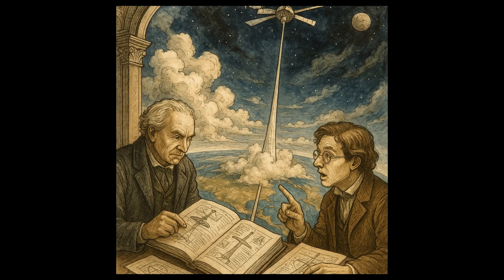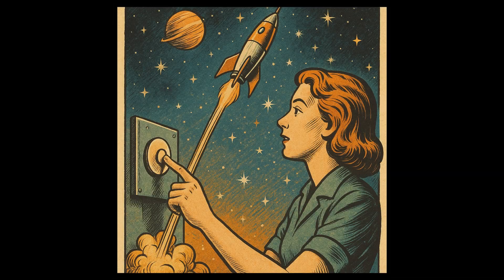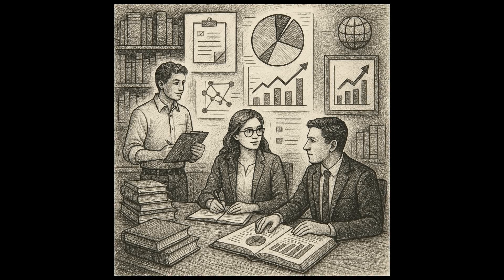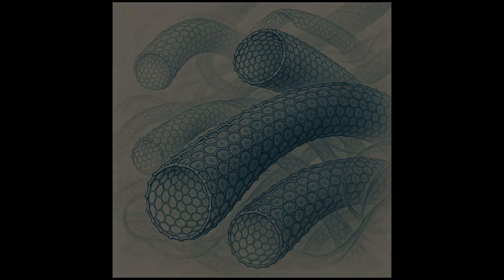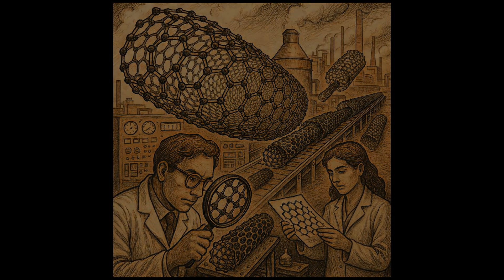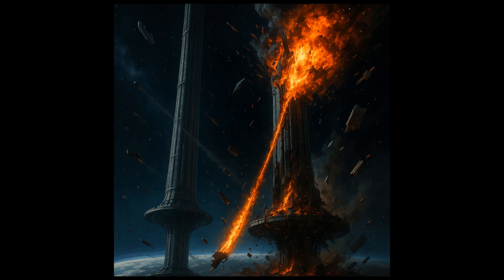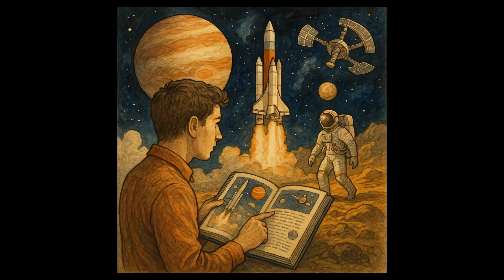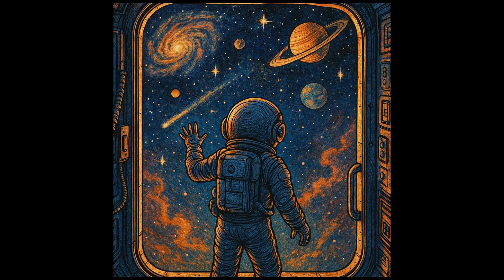Space Elevators - A Glimpse into the Future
The video explores the concept of a space elevator, a theory proposed by Russian scientist Konstantin Tsiolkovsky in the late 19th century, which could revolutionize space travel by making it as simple as pushing a button. The discussion includes potential practicalities, challenges, and real-world examples, including NASA's investment in studying the feasibility of such a structure. The video also delves into potential materials for the elevator, such as carbon nanotubes, and the hurdles in producing them. Despite the challenges, scientists and researchers continue to explore the possibilities of a space elevator, driven by the belief that it could make space travel cheaper, more accessible, and less reliant on fossil fuels. The video encourages viewers to stay informed, engage in the discussion, and join the crew of space explorers for more cosmic discoveries.

Welcome to StarFi.

This is a channel dedicated to delivering clear, engaging, and inspiring content about the cosmos. At StarFi, we explore the wonders of space—from the life cycle of stars and the mysteries of black holes to major space events and the future of space exploration—through carefully crafted explainer videos grounded in science and curiosity.

The mission is to make the universe feel a little closer, turning complex astronomical phenomena into stories that spark wonder and understanding.

🧠 AI Content:
Some content and visuals were generated with by OpenAI.

00:00 "Unveiling Future: Theory of Space Elevators"
00:09 "Unveiling the possibility of a space elevator!"
00:19 "Exploring the Science behind Space Elevators!"
00:25 "Russian scientist Tsiolkovsky's 19th-century innovation!"
00:32 "Space Elevator: Sky-high Architecture Linking Earth to S...
00:40 "Space Travel: As Simple as Pushing a Button!"
00:49 "Durable sky-high cable: Man's strongest creation!"
00:58 "Space Elevator: Ground-Fastened Structure Stabilized by ...
01:07 "Cosmic lift: Easy Space Travel for People & Goods!"
01:16 "Ch.2: Practicality Unveiled Through Real World Cases"
01:24 "Space Elevators: Sci-fi Concept to Reality!"
01:29 "2000s Science: Serious Talks on Emerging Topics!"
01:36 "NASA explores building futuristic structures!"
01:43 "Unveiling the quest for the perfect cable material!"
01:50 "Unlocking Secrets of Carbon Nanotubes!"
01:53 "Discover 1991's light material by physicist Sumio Iijima!"
02:03 "Unleashing space elevators: Steel strength redefined!"
02:11 "Long way off from achieving desired production quantity ...
02:18 "Space Elevator: Conquering Challenges in Theory-to-Reali...
02:29 "Quest for the Perfect Cable Material!"
02:38 "Unlocking mass production of carbon nanotubes!"
02:42 "Surviving Space: Extreme Conditions & Cosmic Challenges!"
02:53 "Elevator to space: A colossal energy challenge!"
03:04 "Solar Power: Bright Idea or Blinding Challenge?"
03:14 "Exploring potential risks of catastrophic malfunctions."
03:23 "Elevator risks Earth: A Sci-Fi Elevator Thriller!"
03:29 "Big Projects Demand Major Safety Measures!"
03:36 "Chapter 4: Mastering the Future of Space Elevators!"
03:45 "Space Elevator Dream Lives On: Exploration Continues!"
03:54 "Revolutionizing space travel: cheaper & more accessible!"
04:02 "Boosting Eco-Friendly Energy, Ditching Fossil Fuels!"
04:08 "Unlock Space Travel's Future: Stay Informed, Engage & Ex...
04:23 "Unveiling the first-ever space elevator!"
04:33 "Join us in exploring the cosmos - subscribe now!"